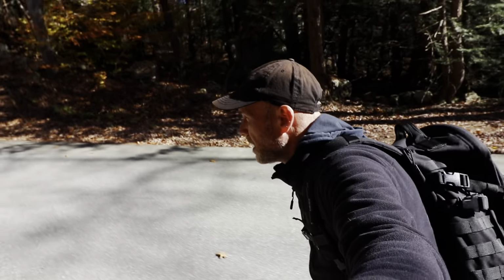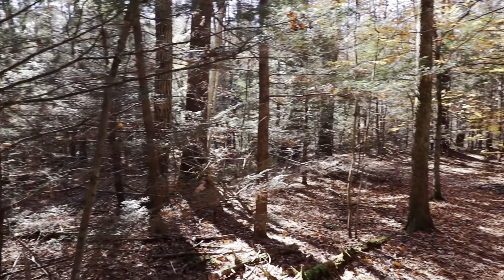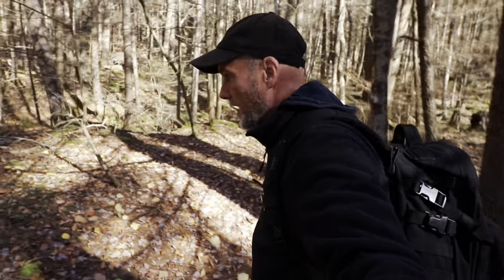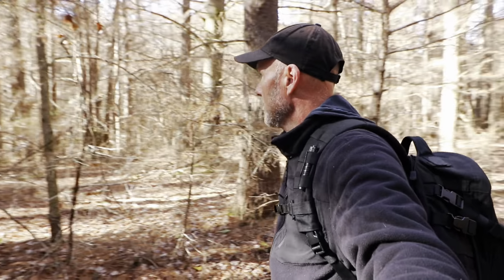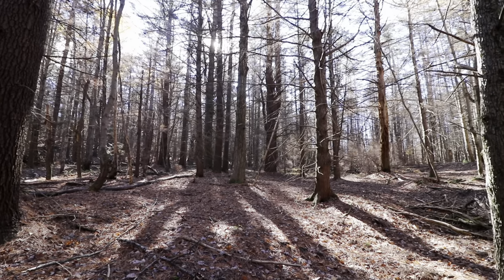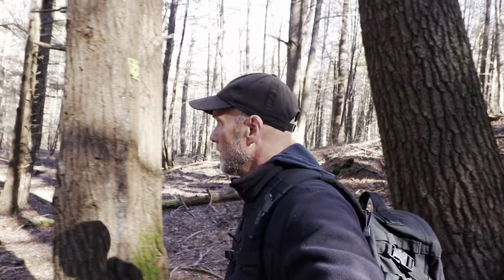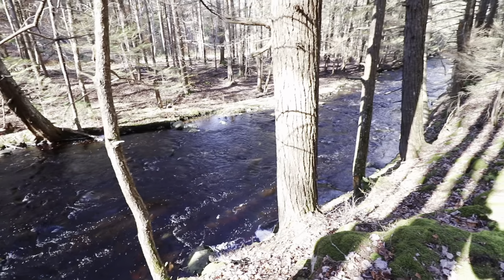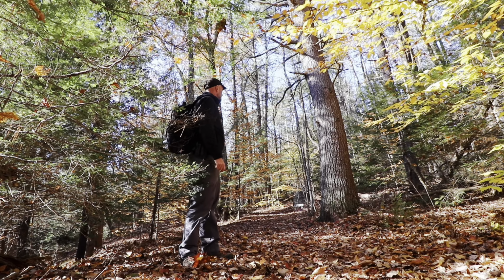One of the nicest hikes i have had along the brookside trail in the Wales preserve in NH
This was a beautiful and easy hike here in New Hampshire at the Wales preserve in Sharon. I have driven by this spot so many times but never stopped and I am sure glad I did. A short hike just over a mile that is a loop along the brook with very little up and down. The trails are clean, hard packed and it is just so nice out there. This is one of the best places to visit in SWNH and go for a short hike where it is nice and quiet. The river was cranking along and it made for some nice views along the way as we walked through the forest, which I should say is clean and healthy.

The Fisher F19 on Amazon

Check out the Olight flashlight gear we use.